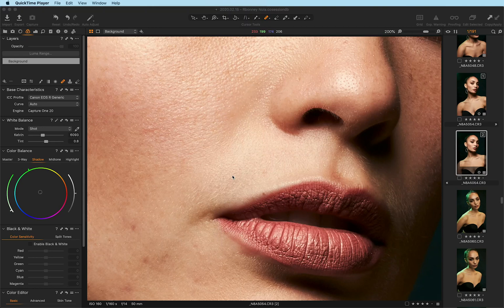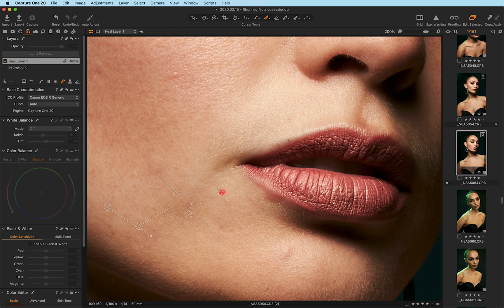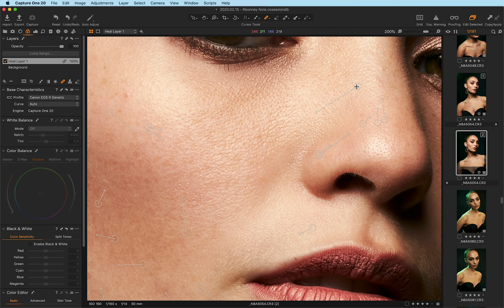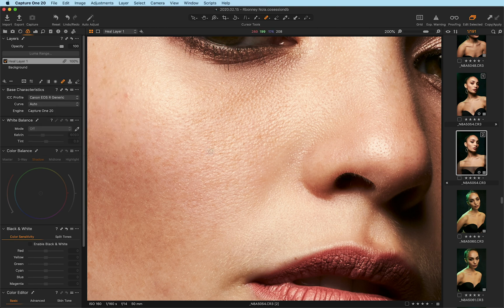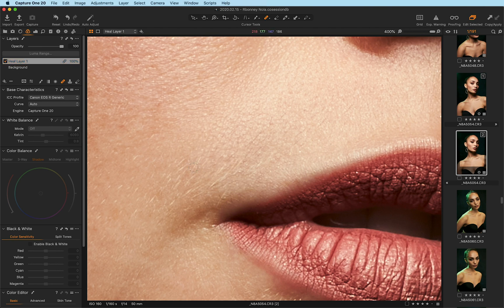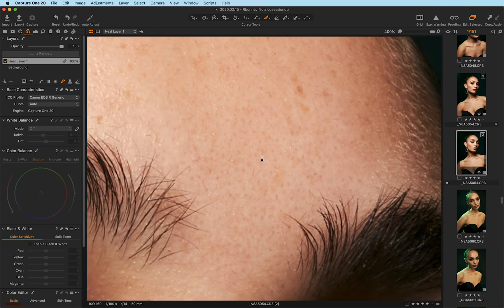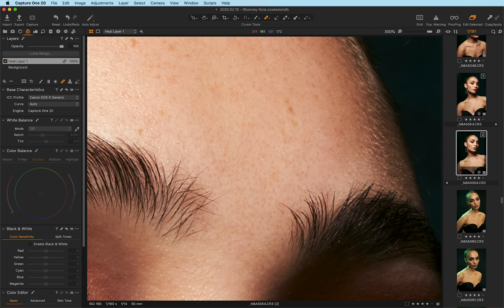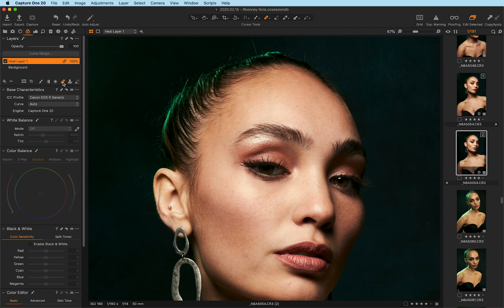Capture One 20 Highlights | Pratik Naik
Capture One ambassador Pratik Naik shows how to use the Heal brush.